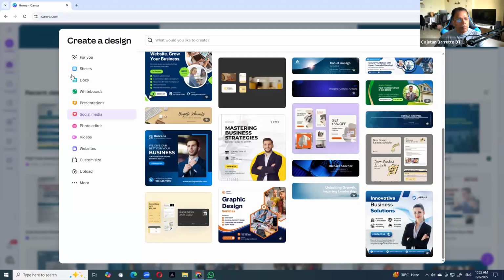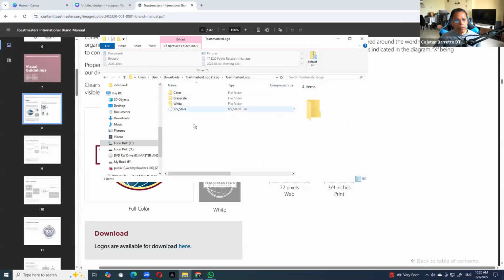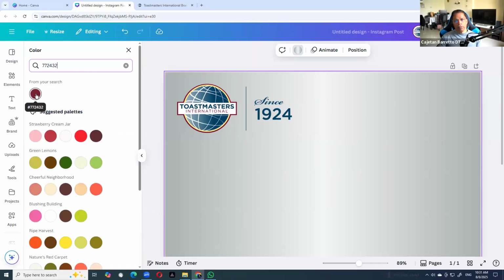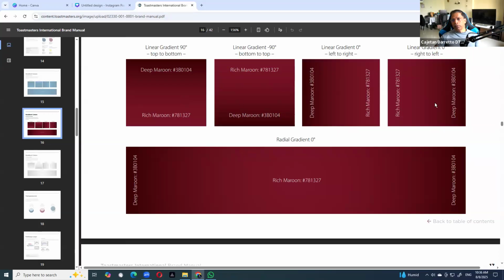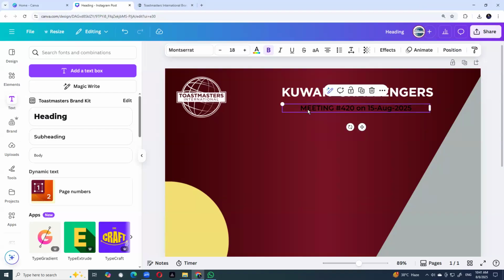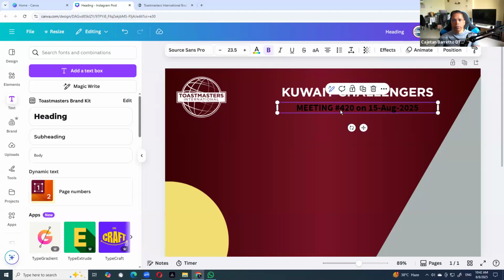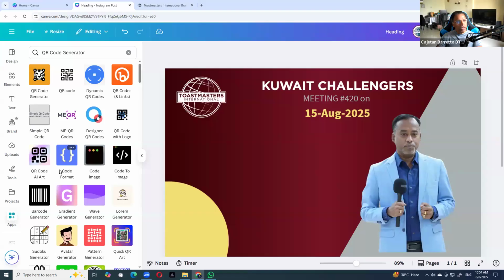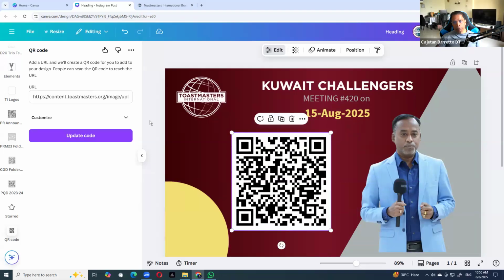Train the Trainer - CANVA for Beginners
In this workshop, Distinguished Toastmaster Cajetan Barretto explains how to create a 1 hour workshop for Toastmasters who are new to CANVA and want to learn to create simple flyers for their clubs.